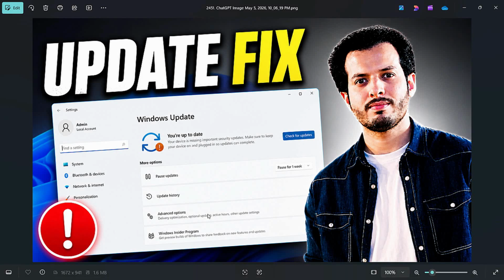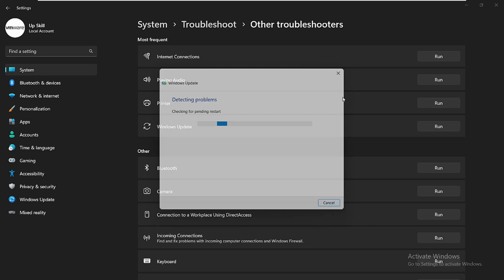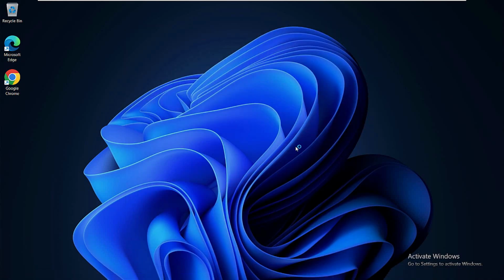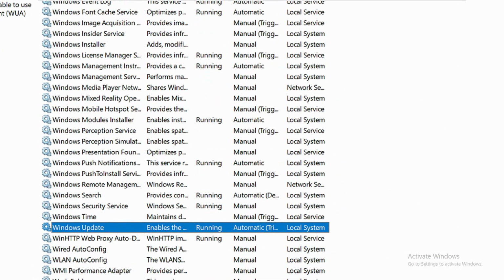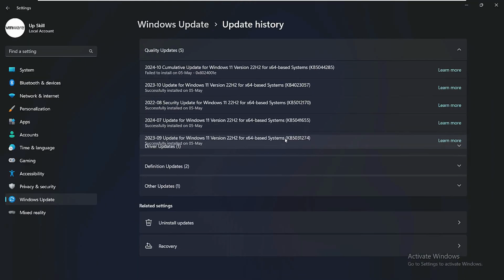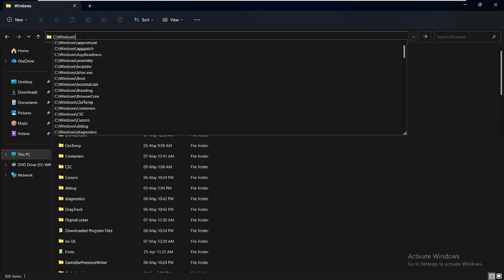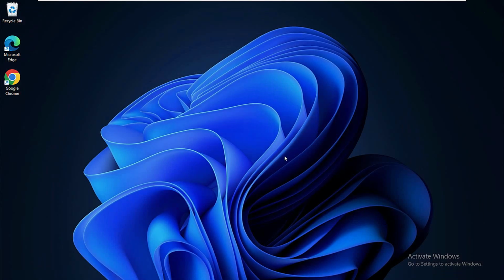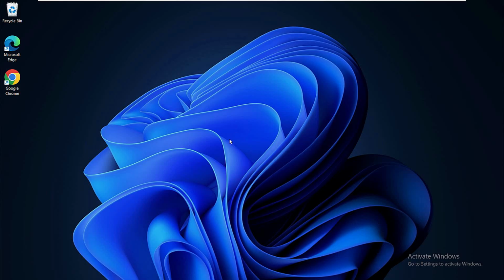How To Fix “Your Device Is Missing Important Security Updates” in Windows 11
Learn how to fix “Your Device Is Missing Important Security Updates” error in Windows 11 PC or laptop.

If Windows security updates are failing or showing warning messages, this guide helps fix it.

Common issues:
– Missing security updates warning
– Windows update failure
– Device security issue
– Update installation problem
– Windows not updating properly

You will learn:
– Fix security update issues
– Install missing updates
– Repair Windows Update
– Improve system security

▶ Fix Windows Update Errors
▶ Reset Update Components